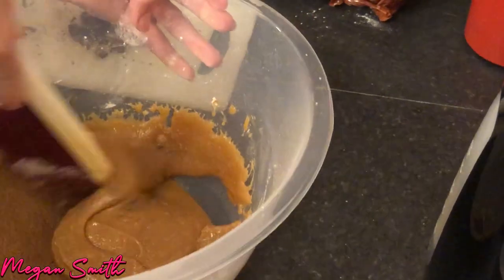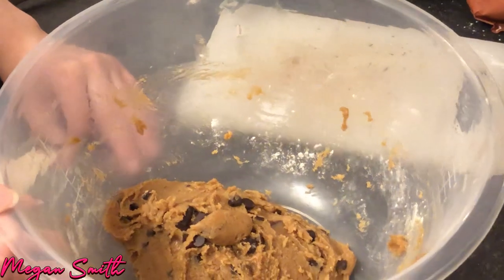Let's Bake With Megan | FAIL| Part 1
Hey Everyone! Hope you all enjoyed today’s video! If you’d like to see more cooking videos in general from me make sure to give this a thumbs up! I will put the recipe down below!

Big shout out to FYM PRODUCTIONS U.K. for my intro, logo end screen and animations used in this video!

When it worked I found using whole bread flour worked so much better!